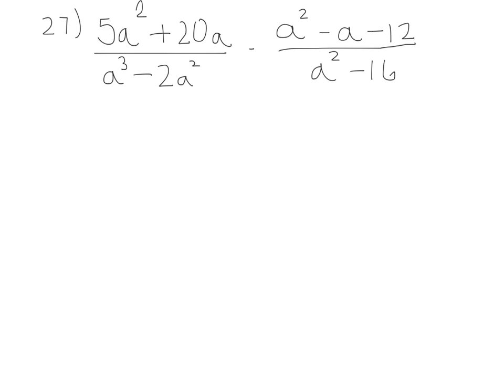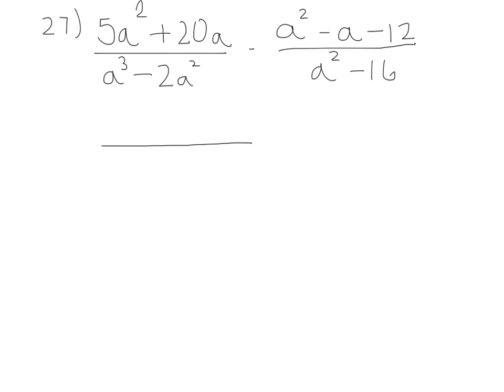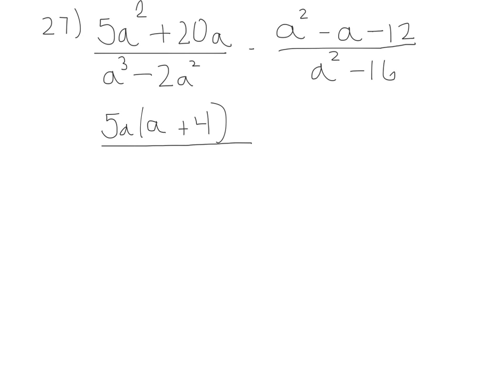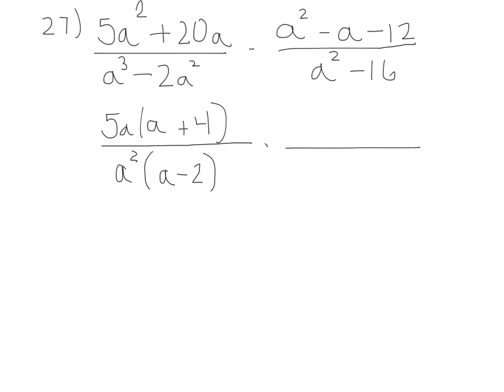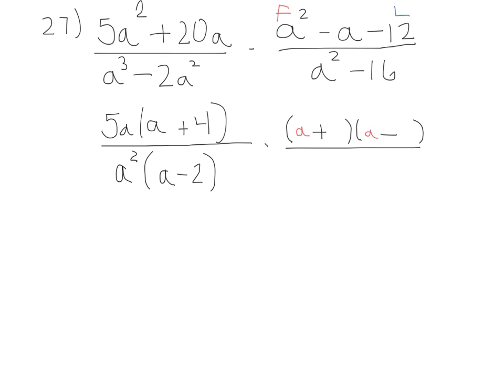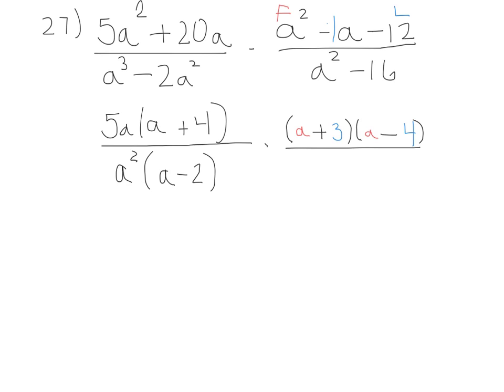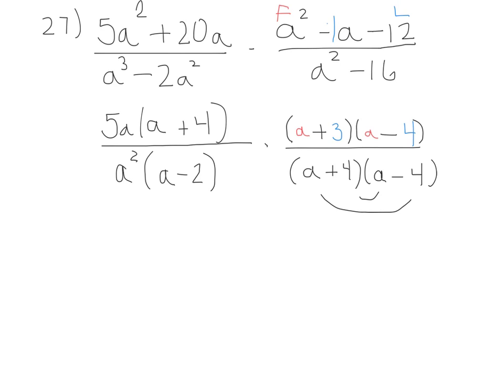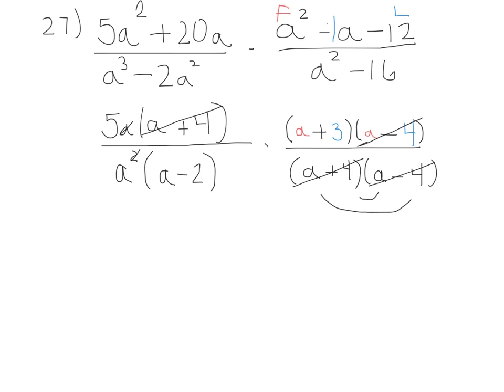Lesson 4.2 HW #27